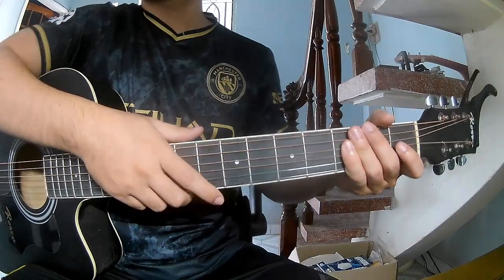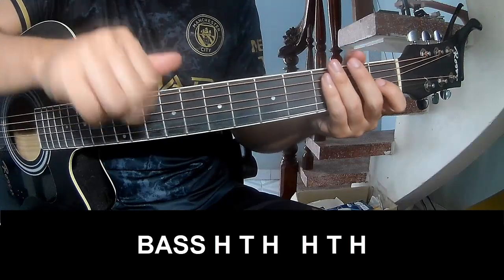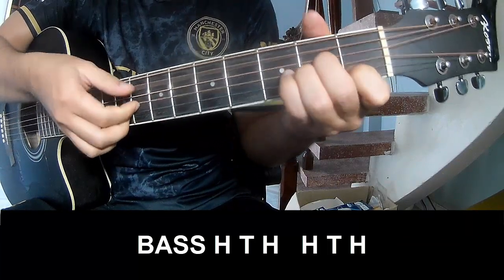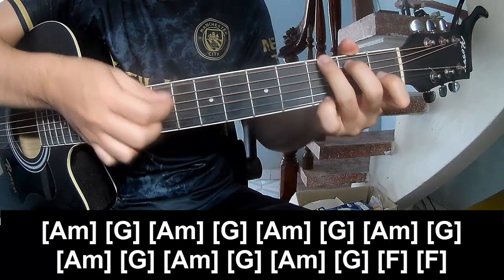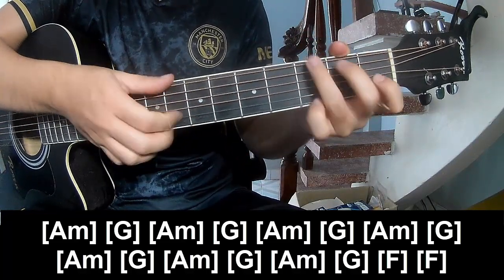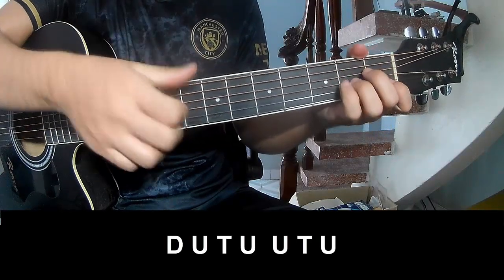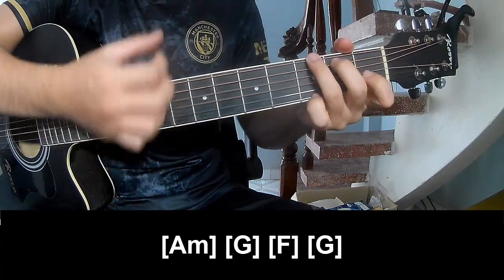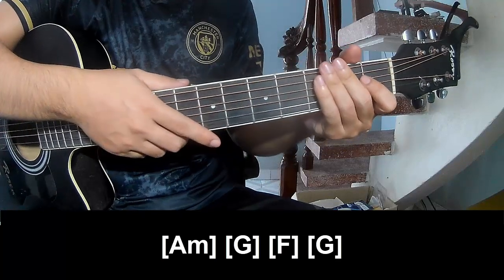How To Play Guitar Breakdown By Tom Petty and The Heartbreakers Version 1